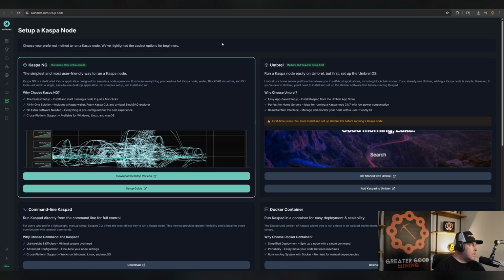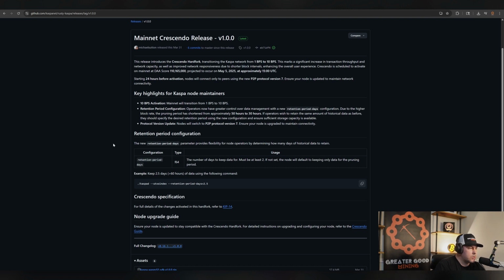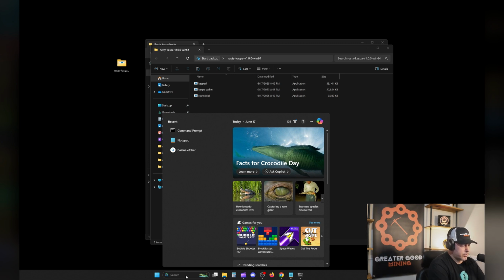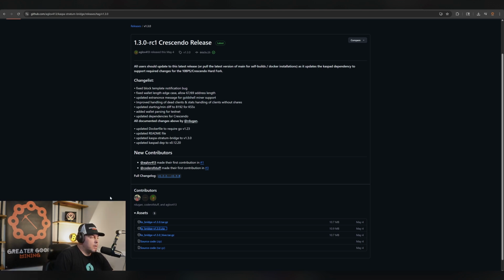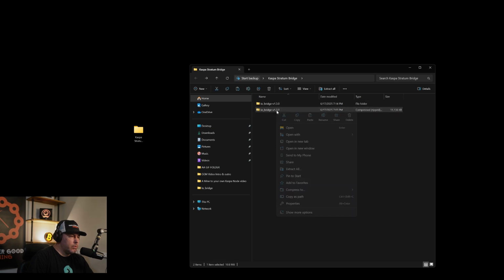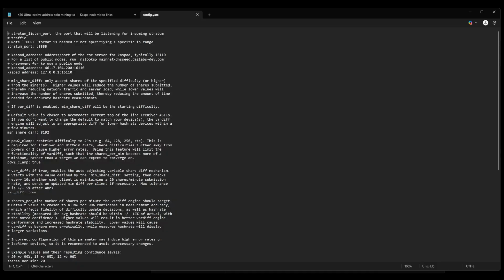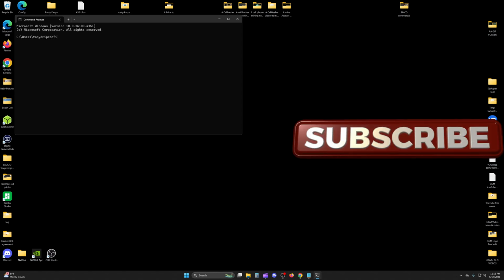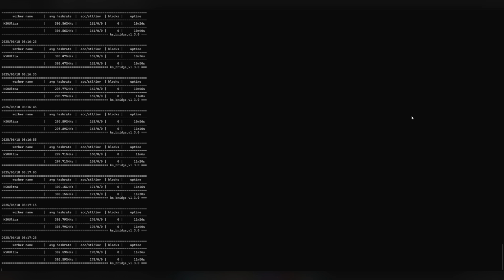How to SOLO mine to your own KASPA NODE! Start to finish setup guide post Crescendo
Full guide to get you mining to your own Kaspa node! This is a start to finish guide so you can do it yourself! Start hitting blocks with your Kaspa ASIC!
Thank you to the sponsor of todays video! Crypto Miner Bros!
DO NOT STORE YOUR CRYPTO ON AN ECHANGE! Tangem is an easy & secure way to store thousands of different crypto coins & tokens. It's my favorite cold storage wallet! = GREATERGOOD or use the link to apply the discount automatically

Here is an 8 core mini gaming PC that is on sale currently for $249! (Usually $400) That should work great for a Kaspa node and other purposes

Kasnodes website with good info on specs needed and different node setup options
Check out  ⁨@SterlingSpecter1⁩   &  ⁨@KaspaSilver⁩   YouTube channels! I have learned a lot from their Kaspa node videos, & I know you will too!

▶️ TERRA HOSTING/TERRAHASHES - If you're looking for a great deal on crypto mining equipment & from a company that both sells & hosts equipment check out Terra Hashes & Terra Hosting!
-You can also have the miner shipped to their top of the line hosting facilities! Terra Hosting Tell them Greater Good Mining sent you!
▶️ NHash has great deals on crypto mining equipment and the prices you see are the prices shipped straight to your door! Check them out
▶️ Looking for high quality Crypto-Merch liket-shirts, hats, hoodies, & flags?
▶️ I host Neoxa and Timpi nodes at Node Orbit!
▶️ I use Uphold to buy & sell crypto like Kaspa, swap into USDT, & transfer to my bank account! If you use this link and deposit/trade $100 in the first 30 days you will receive $20 in BTC FREE!

Here are some links to the fans I use with my shroud kits!
▶️ AC Infinity 8" fan! This one comes with an advanced controller!
▶️ AC Infinity 8" fan I have used in other videos with a manual controller
▶️ Silencer 8" I use on my ASIC's!
▶️ Fan spoofers! I would recommend buying back ups! you don't want to risk downtime

***Here is the full list of things you will need to overclock your KS0 Pro, KS0 Ultra, AL0 and RX0 !***
▶️Copper Heatsinks
▶️ 240 watt Power Supply is a must for aggressive overclocks!!
▶️Here's another power supply you can use! You could run a few KS0 Ultras on this but requires that you wire a few things up!
▶️ DUAL AC Infinity AXIAL S1238D, 120mm Muffin Fans with Speed Controller.
▶️Thermal Glue
▶️ARCTIC TP-3 Thermal pads:
▶️ARCTIC MX-6 Thermal Paste

Nothing I say is EVER financial advice or electrical advice. My videos are for entertainment only!